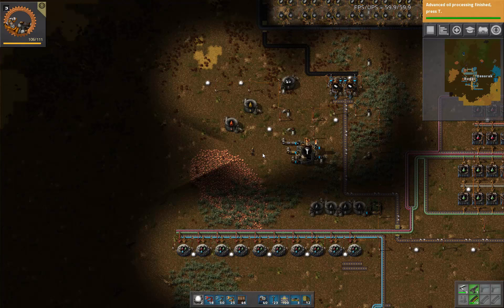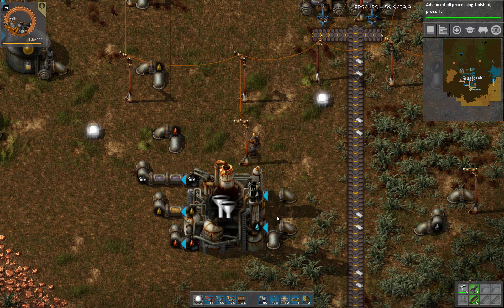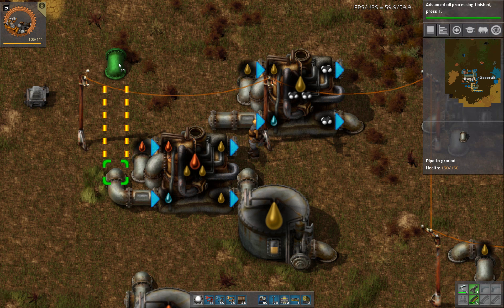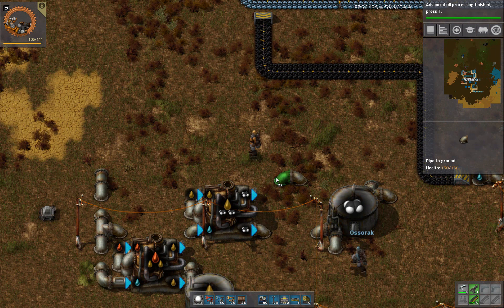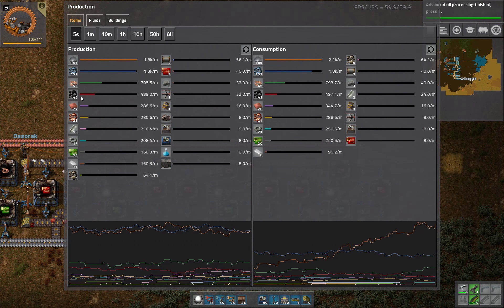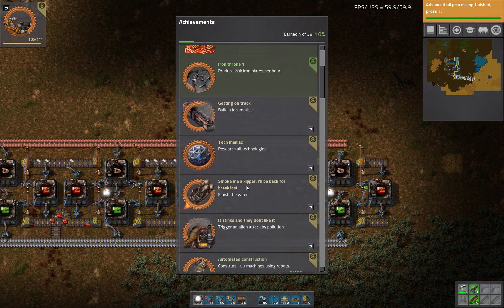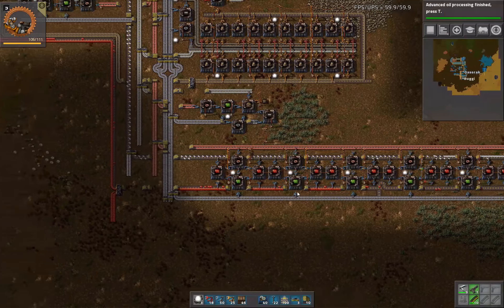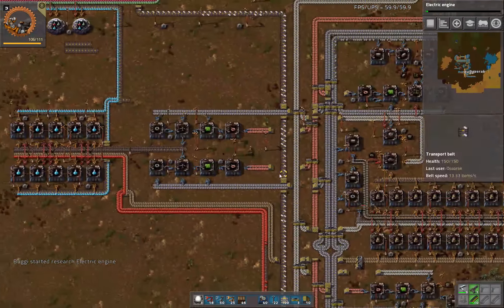Factorio Achievement Hunter - Ep 10 Cracking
With Friends!

Playing with the new version 0.15! New tech, new power options, new oil options, and new challenges for automation.

This series is an attempt to grab as many achievements as I can. Also, playing with friends!

Mods I use:
None! Mods disable achievements!